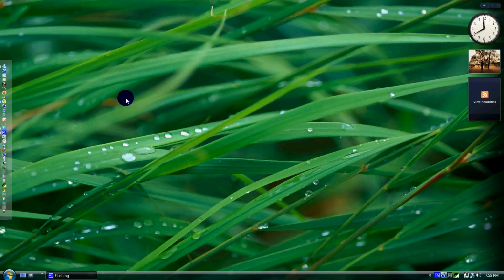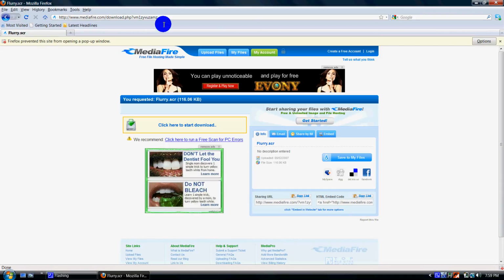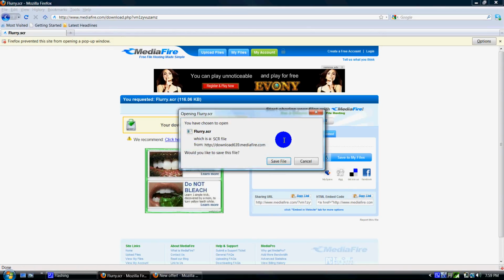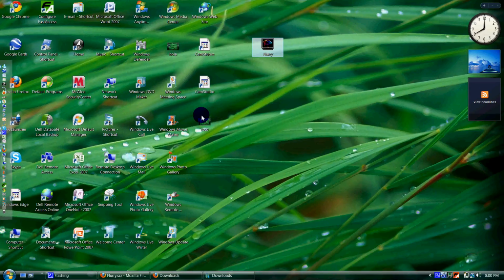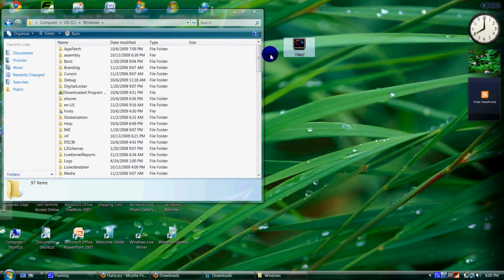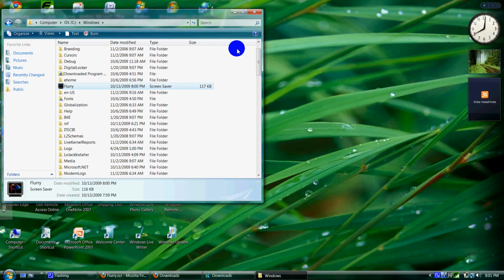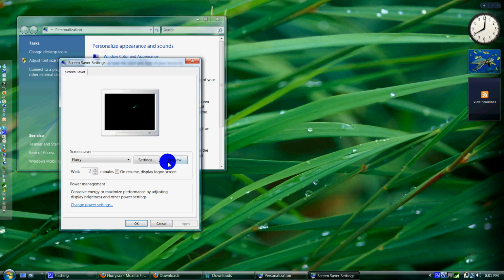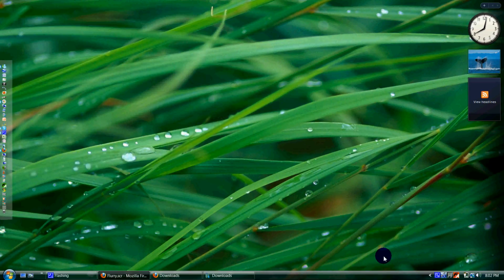How to get Mac Flurry on Windows Vista/XP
This is the link to the site to download the actual screen saver